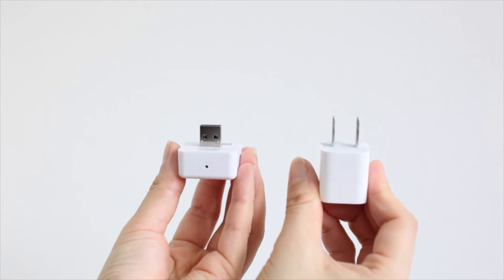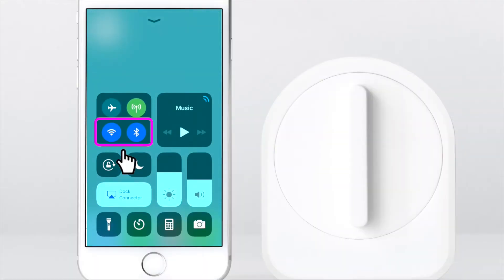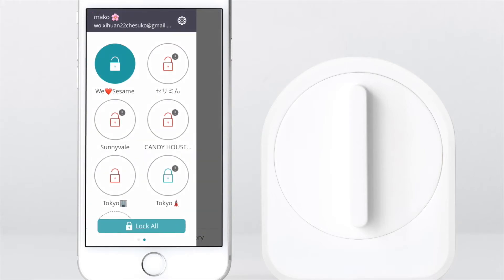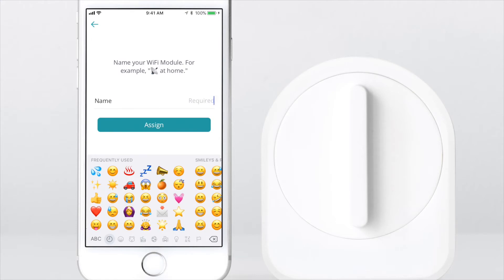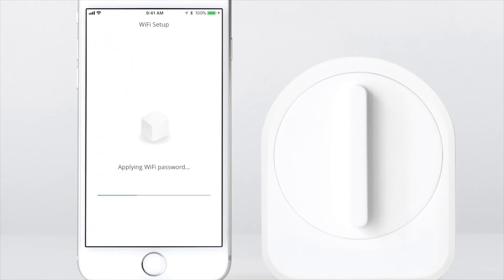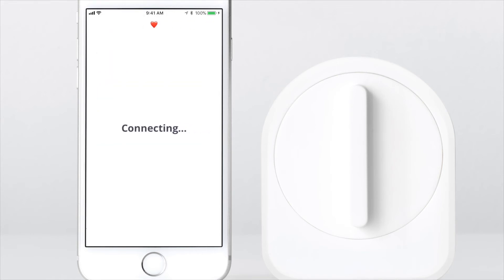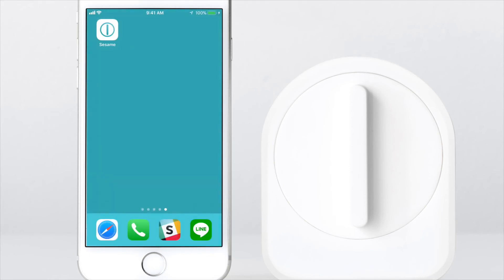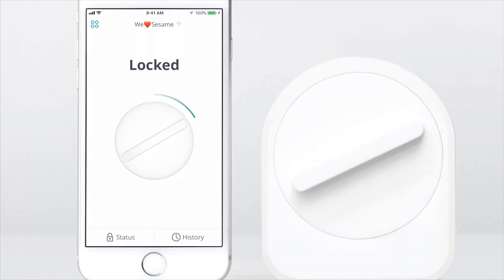How to Set Up Your Wi-Fi Access Point 1st generation- (English)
Instructions for setting up your Wi-Fi Access Point for remote connection to your Sesame smart lock.